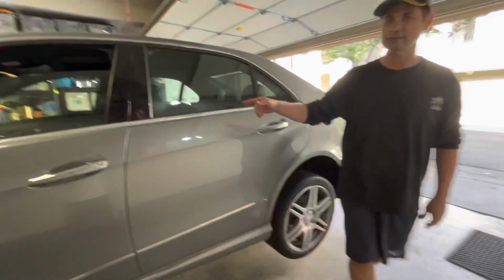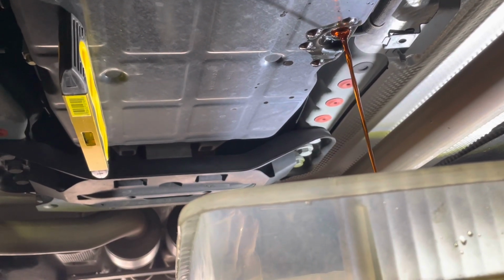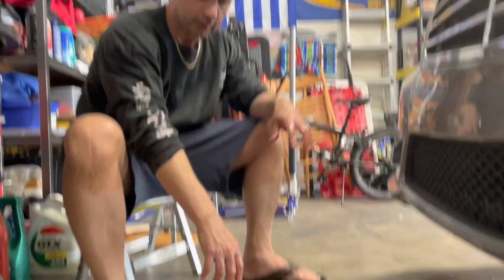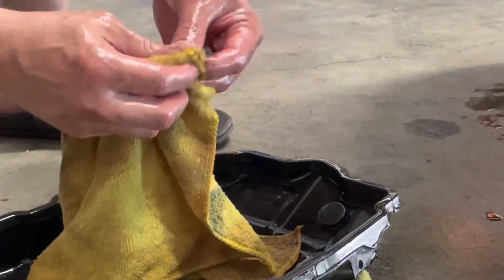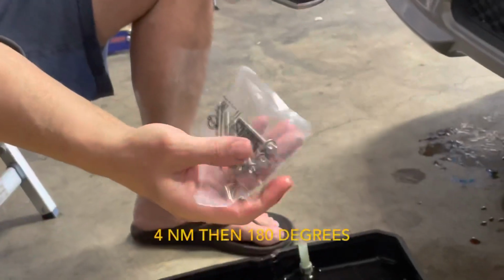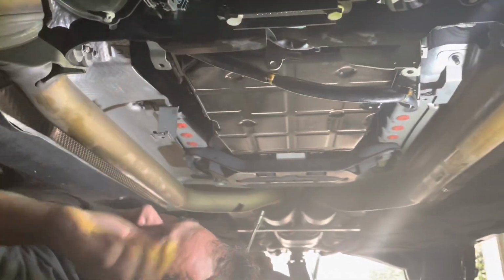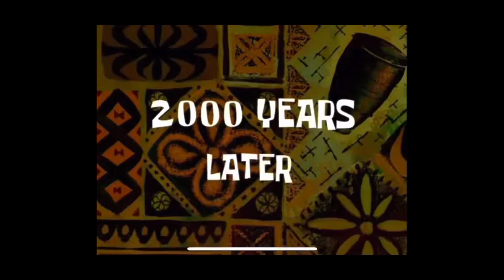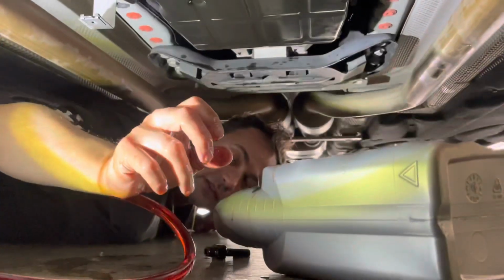2010 Mercedes E350 W212 722.9 Transmission Service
In this video we walk you thru a transmission fluid drain and fill for a 2010 Mercedes E 350
W212 chassis 722.9 transmission….